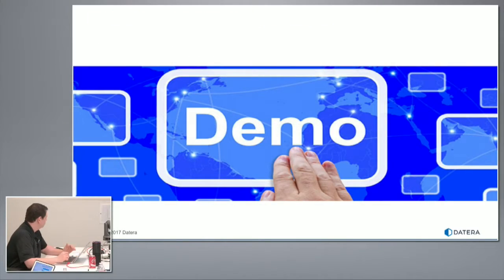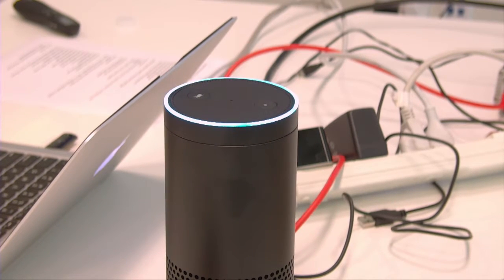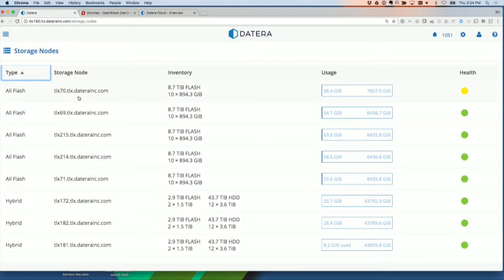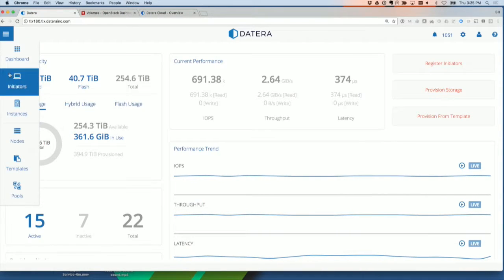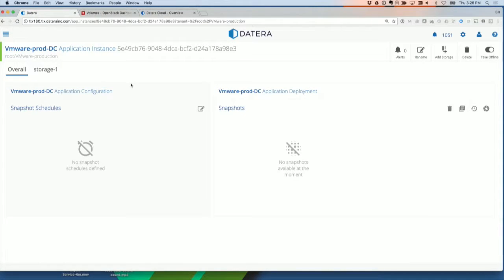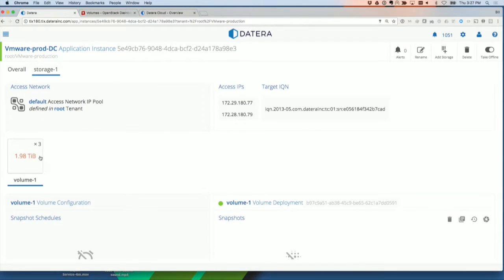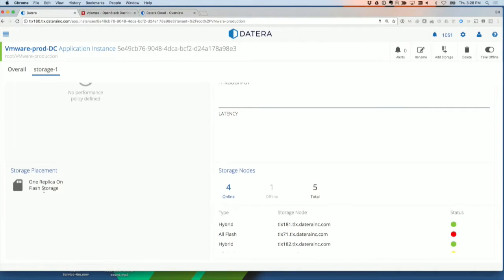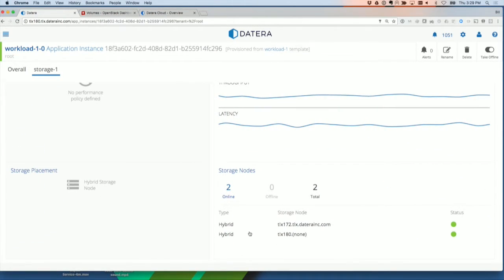Datera Elastic Data Fabric Demo with Bill Borsari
Bill Borsari, Head of Systems Engineering, gives a preliminary demonstration of the Datera user interface. The system obscures the carefully constructed architecture behind an easy to consumer UI. He walks through the various views available to administrators, including active nodes, and overall system performance. Finally, he digs into how the system handle application performance on a policy level.

Recorded at Storage Field Day in Silicon Valley on March 9, 2017.